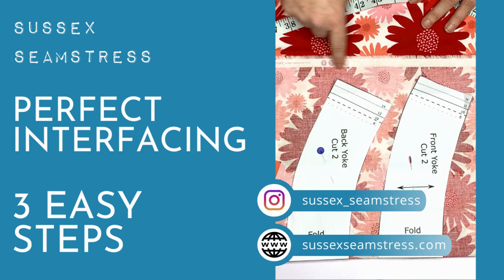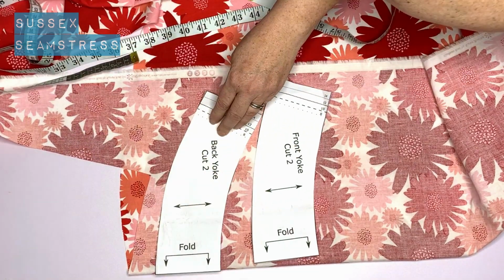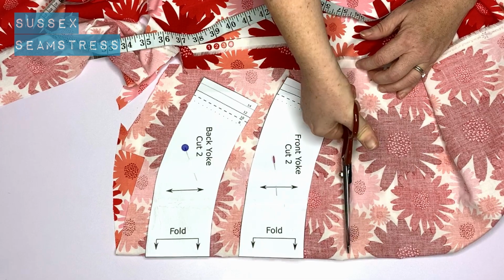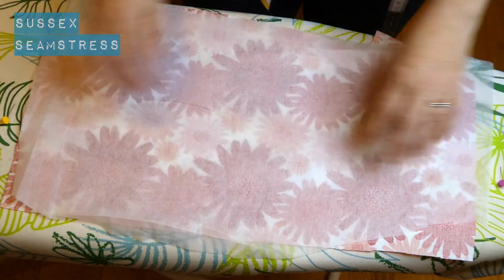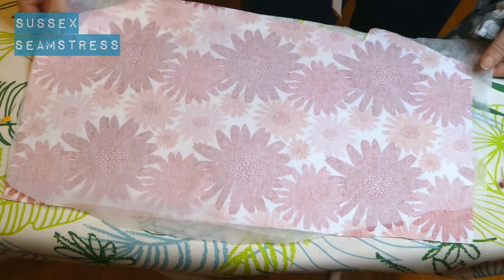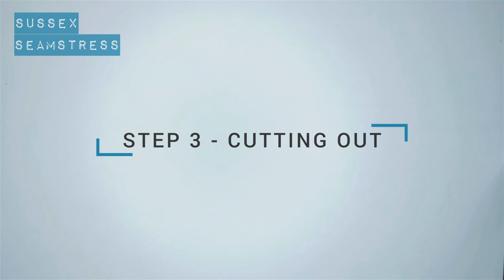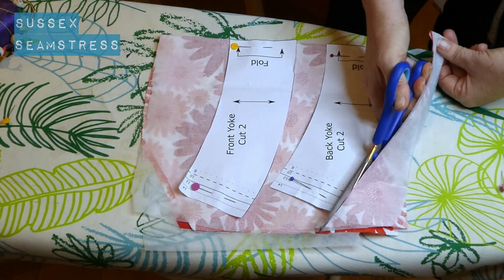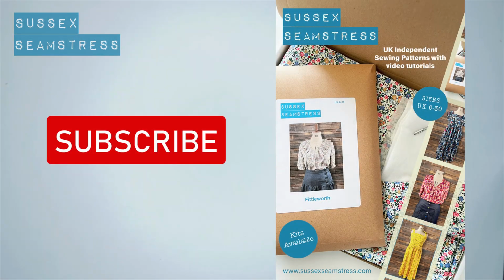Perfect Interfacing in 3 Easy Steps - Quick Tutorial - Sussex Seamstress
A quick tutorial on how apply iron-on fusible interfacing and get perfect results every time. The secret is all in the block-cutting.

A blog post to accompany this video can be found

If you prefer, you can also find our patterns on Etsy

Footage used for this video is part of the Midhurst A-Line Skirt Tutorial, a beginners tutorial for making an A-Line skirt.